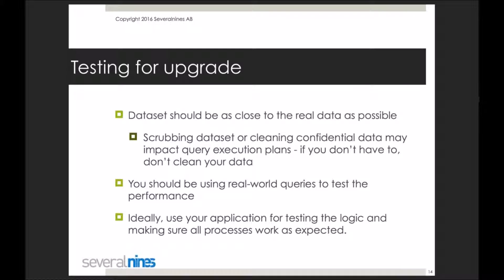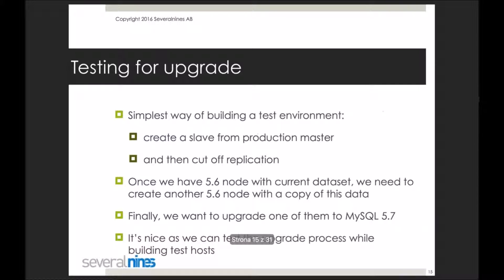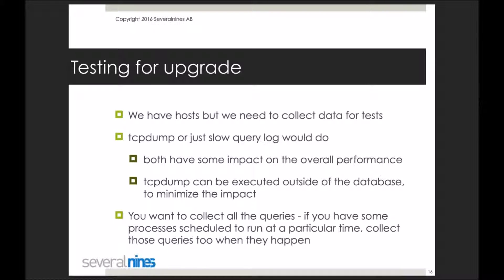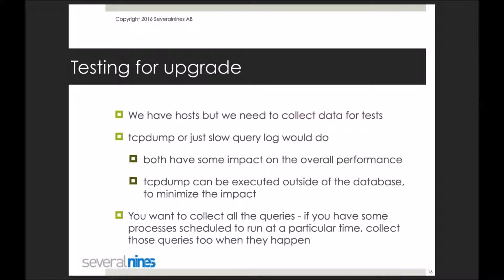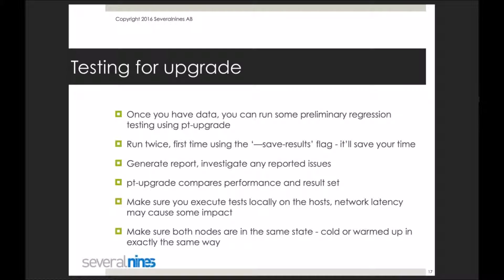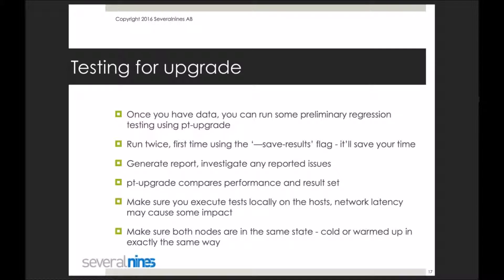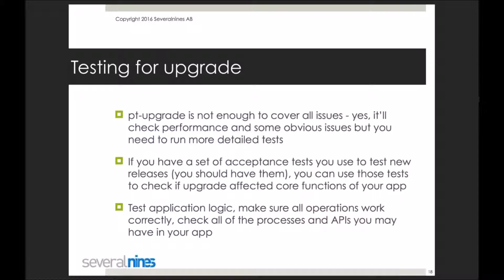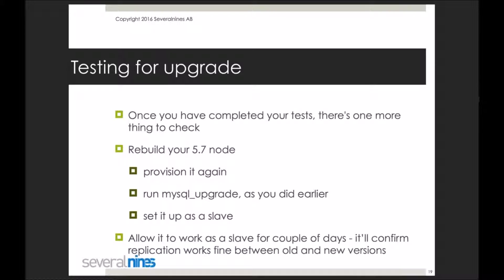Webinar replay: How To Upgrade to MySQL 5.7 - The Best Practices - part 3